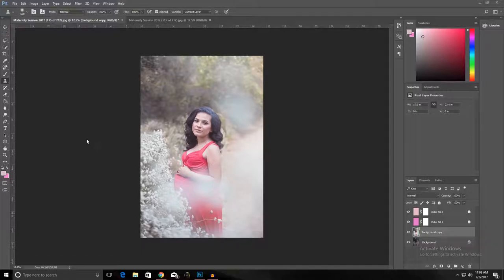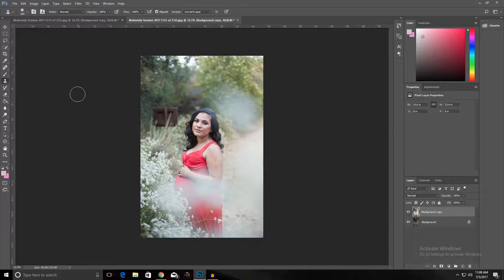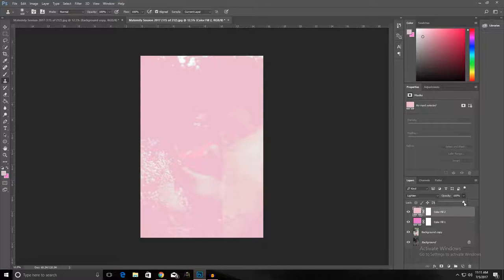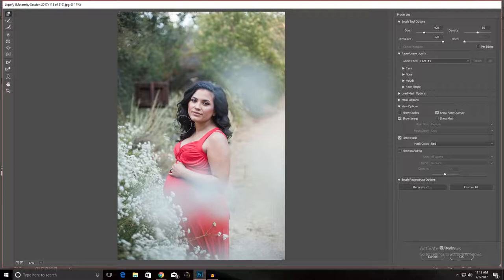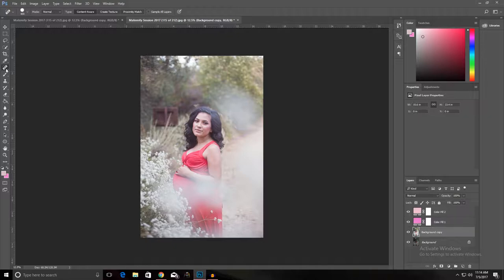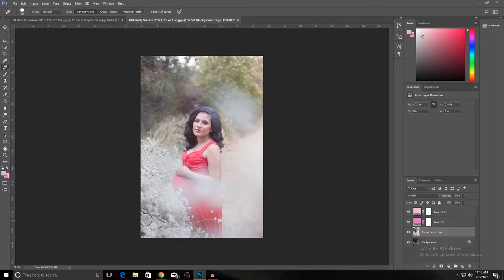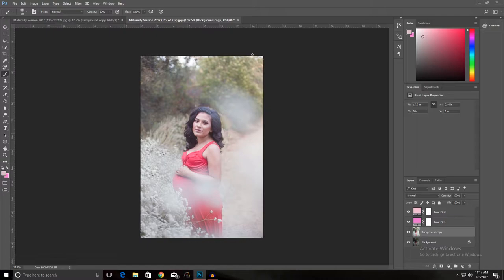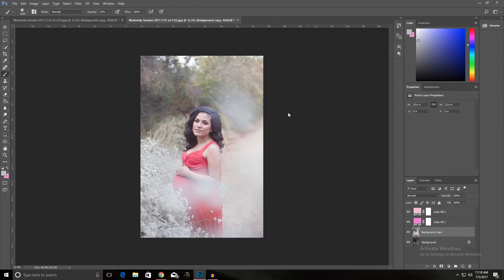Pastel, Bright and Airy Editing Technique | Cassidy Smith Photography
I just wanted to share a really pretty, bright and airy edit!

• Track Info:

Title: Buddha
Artist: Kontekst